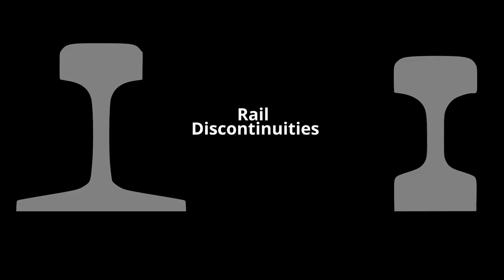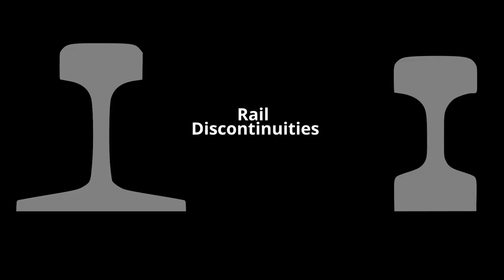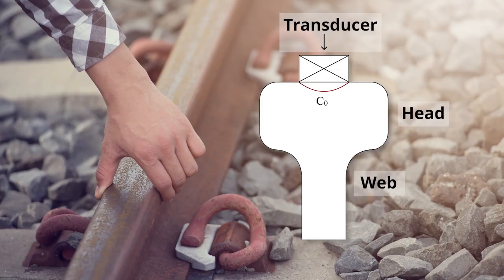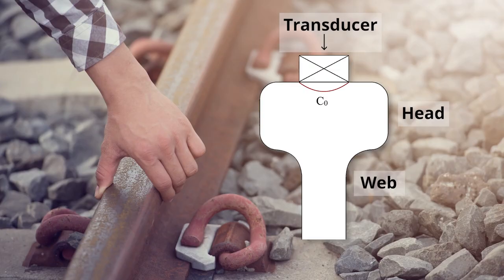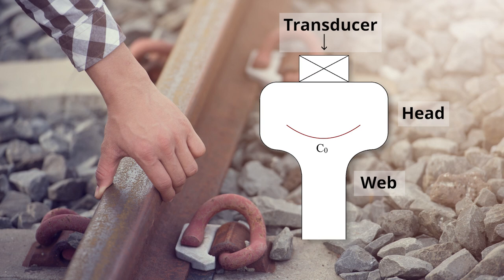Rail Inspection Using NDT Ultrasonic Technologies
In this video, we discuss some techniques for nondestructive testing of rail. These include the walking stick and inspection car methods, as well as using a handheld flaw detector to locate rail discontinuities.
Learn more about using Evident NDT solutions for rail production and maintenance